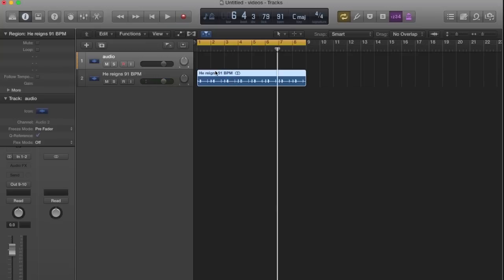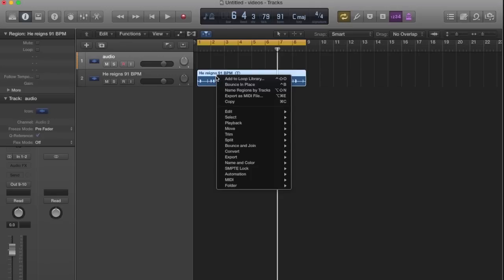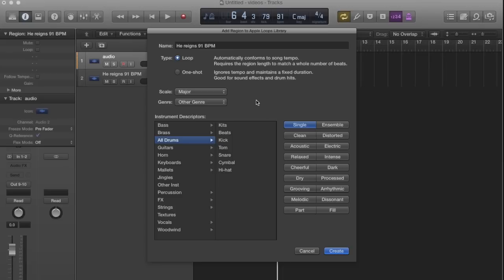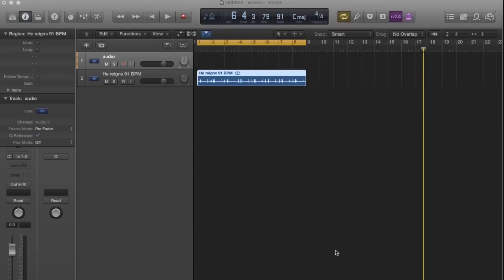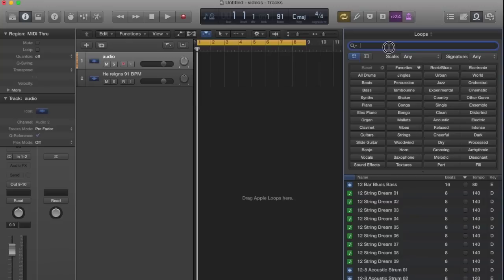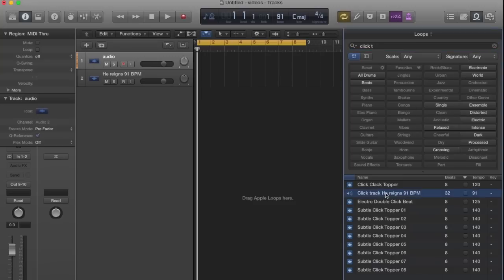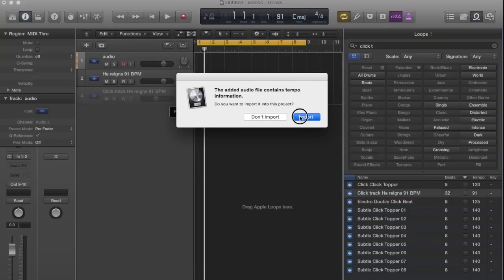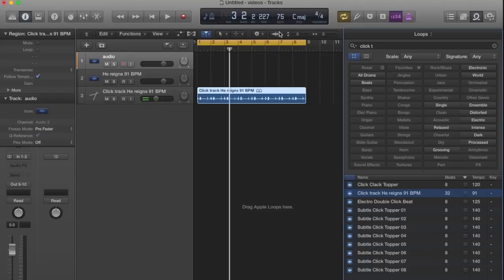How to Speed up or Slow down Tracks in Logic Pro!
In this video I show you how to speed up or slow down your Click tracks inside Logic Pro X just like you do in Ableton Live!